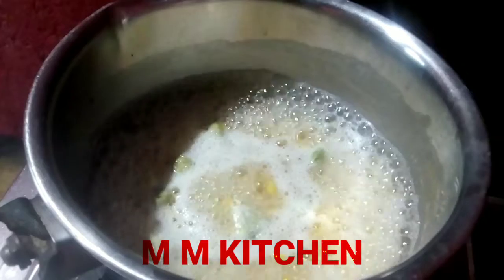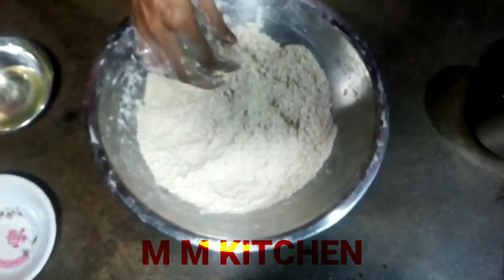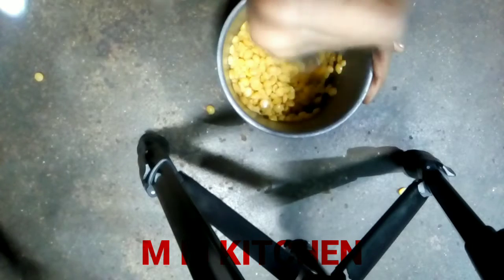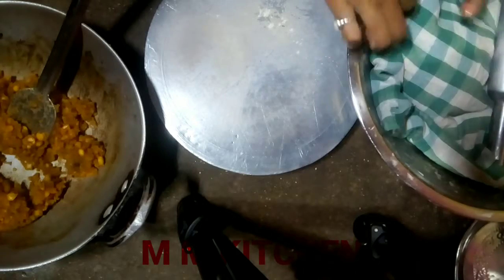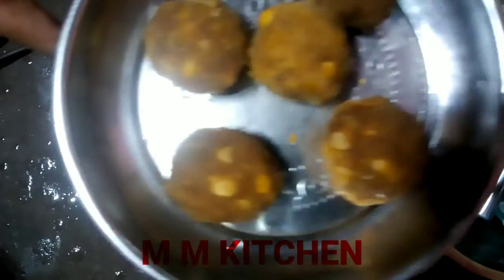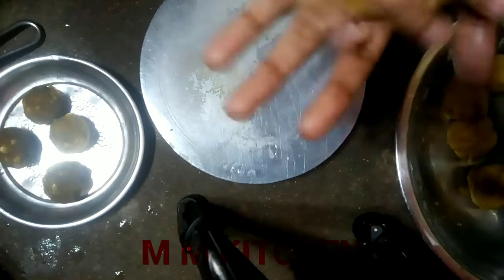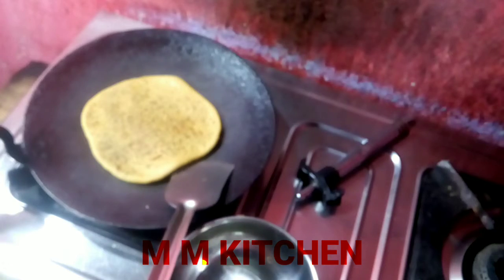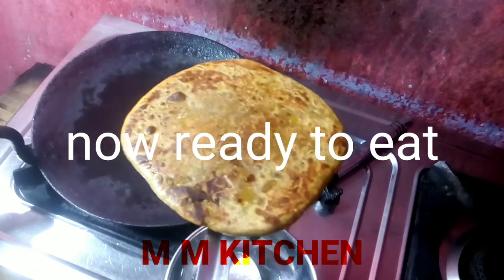पूरन पोली sweetrecipe by || mira moms kitchen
Puran poli recipe.
How to make puran poli.
Puran poli sweet recipe.

ANTI-PIRACY WARNING

This content is Copyright to Food & Cooking Recipes. Legal action will be taken against those who violate the copyright of the following material presented!

Aap sabhi ka Mira Moms Kitchen me shuvagata hai